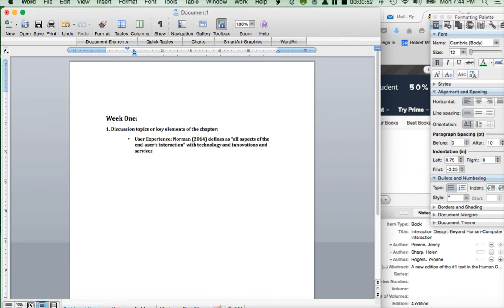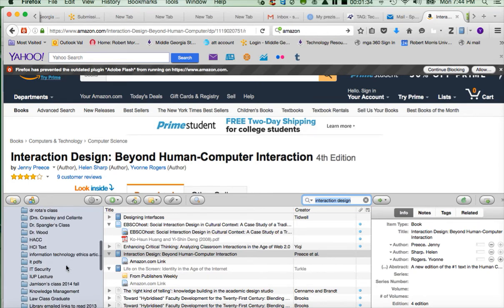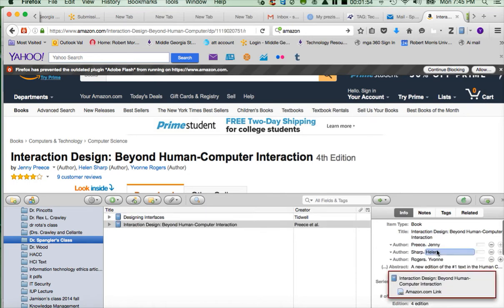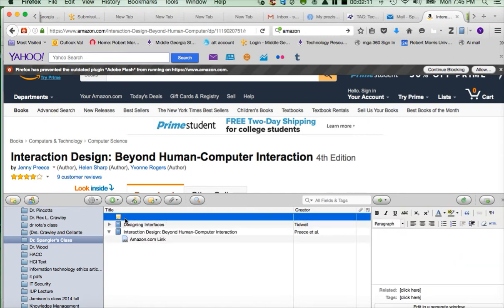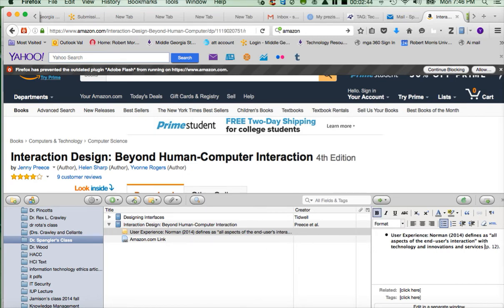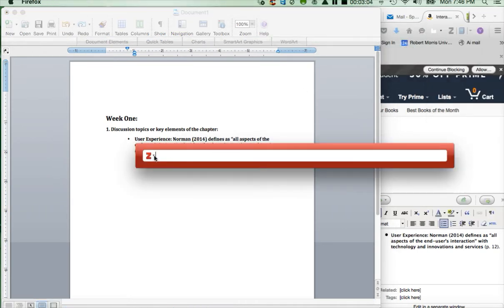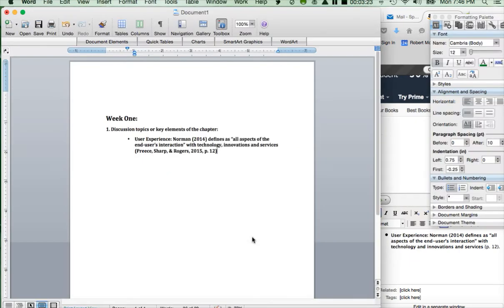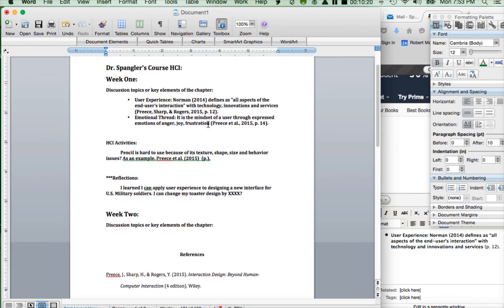Journal Assignments HCI